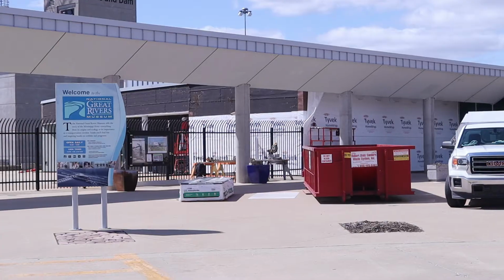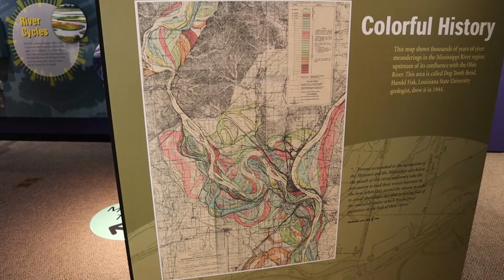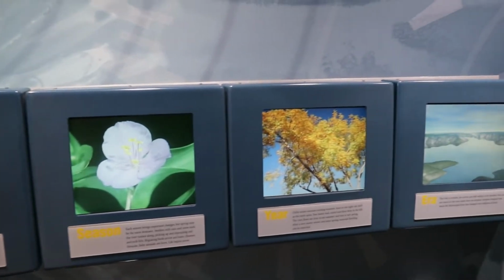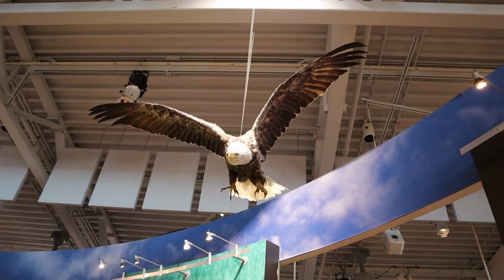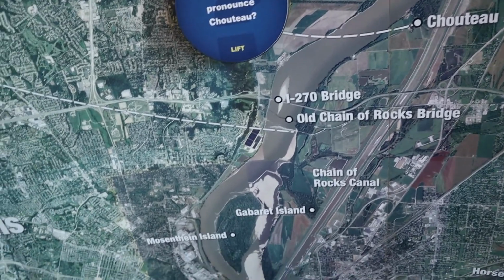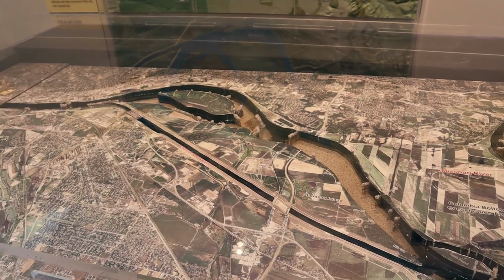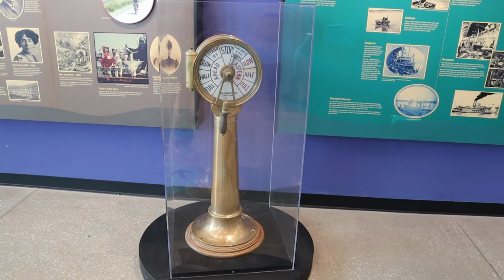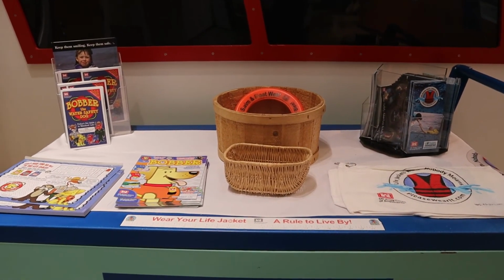Driving a "Barge", Wild Animals, and More - National Great Rivers Museum, Alton, Illinois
I stop by the National Great Rivers Museum in Alton, Illinois and try my hand at navigating a barge. We also look at some wild animals found along the bluffs of the great American rivers as well as explore a little bit of history of the area.